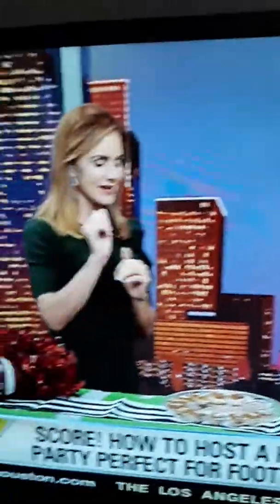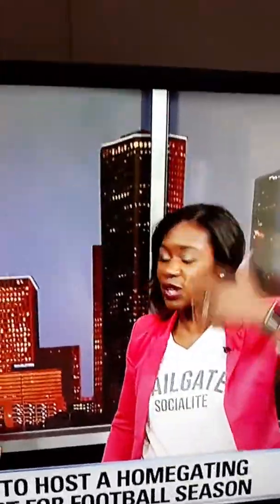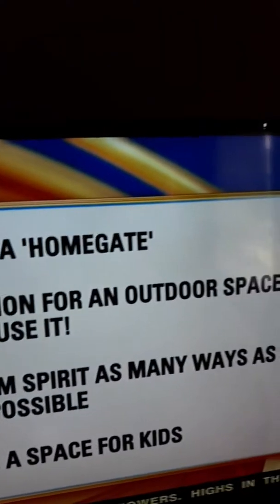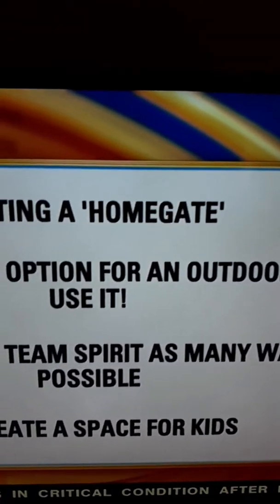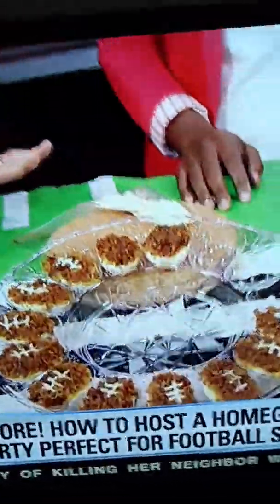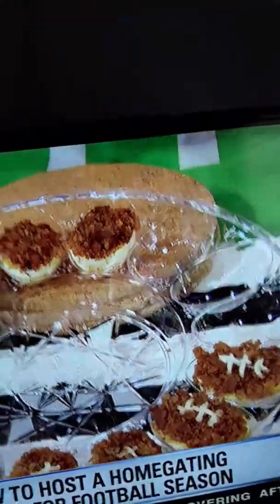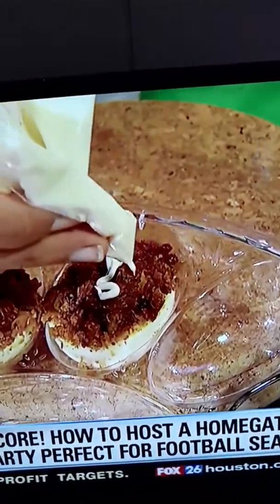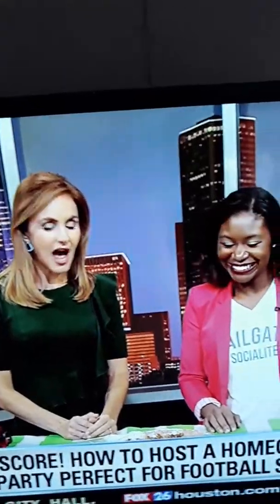SCORE! HOW TO HOST A HOMEGATING PARTY PERFECT FOR FOOTBALL SEASON 🏈